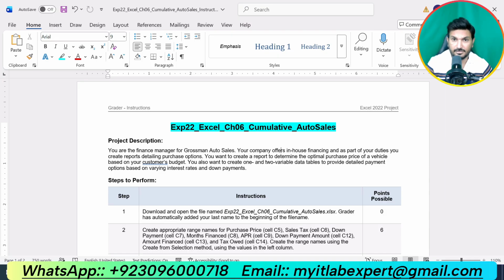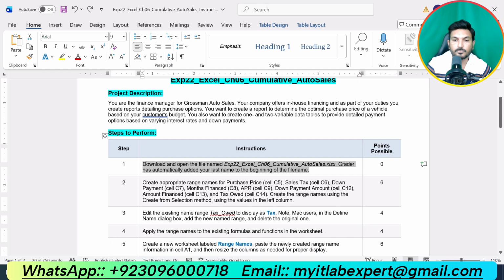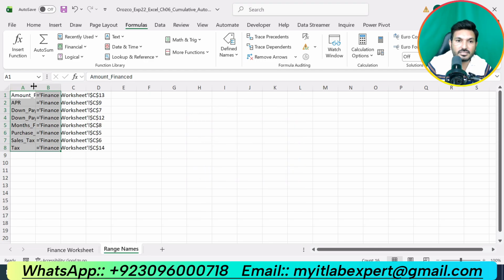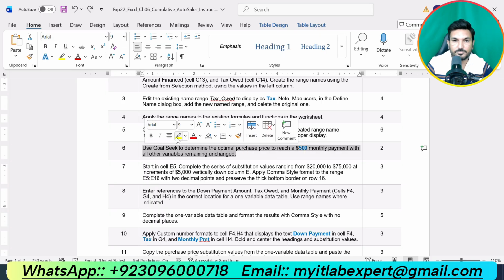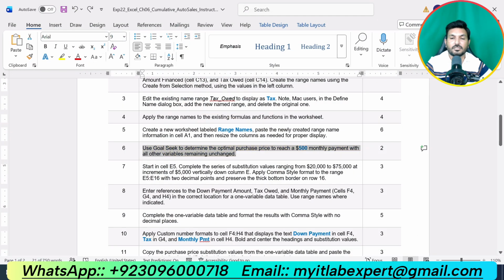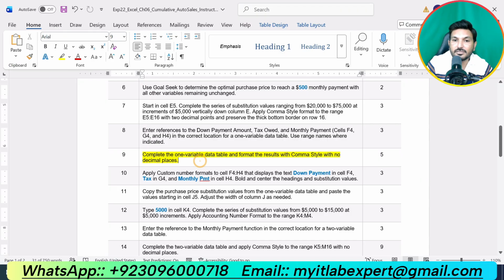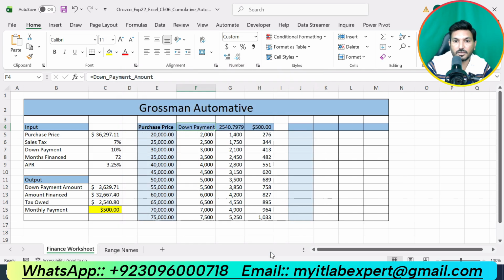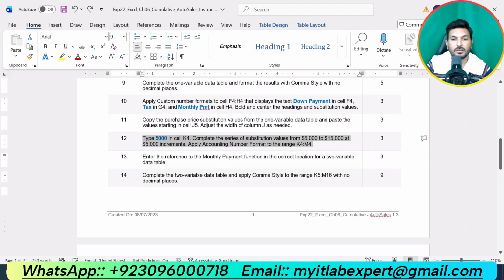Exp22_Excel_Ch06_Cumulative - AutoSales 1.1 | Excel Chapter 6 Cumulative – AutoSales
Excel Chapter 6 Cumulative - AutoSales
exp22 excel ch06 cumulative autosales
excel chapter 6 cumulative - auto sales

Project Description:
You are the finance manager for Grossman Auto Sales. Your company offers in-house financing and as part of your duties you create reports detailing purchase options. You want to create a report to determine the optimal purchase price of a vehicle based on your customer’s budget. You also want to create one- and two-variable data tables to provide detailed payment options based on varying interest rates and down payments.

Exp22_Excel_Ch05_Cumulative_Merchandise 1.1
Exp22_Excel_Ch05_HOE - Sociology 1.1

Exp22_Excel_Ch06_HOE - Mortgage

EXP22_Excel_CH08_CumulativeAssessment_Employee Satisfaction
Exp22_Excel_Ch08_CumulativeAssessment_Variation - Real Estate Valuation